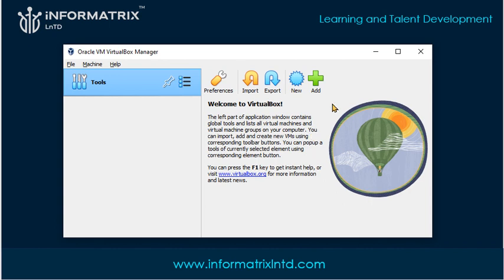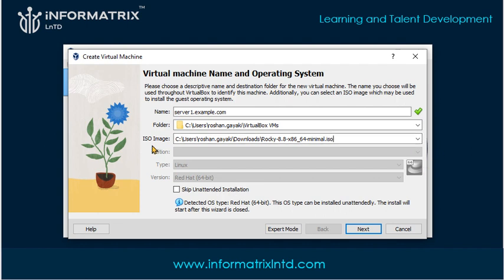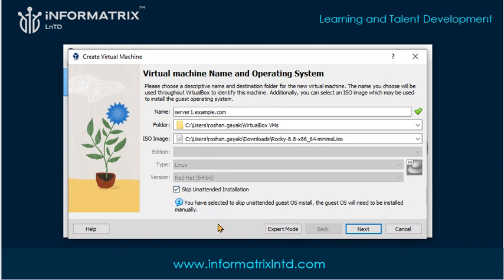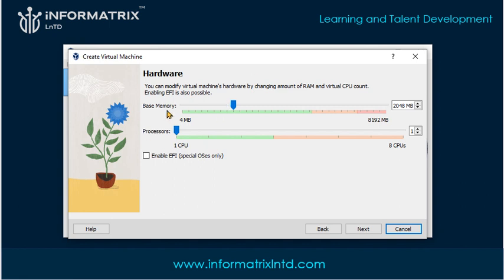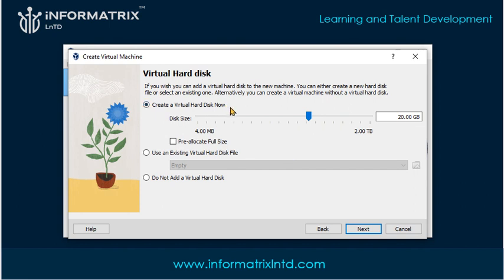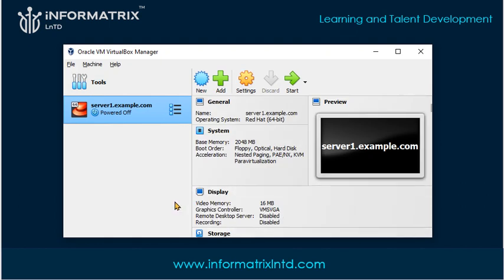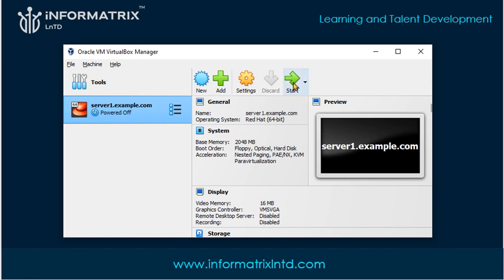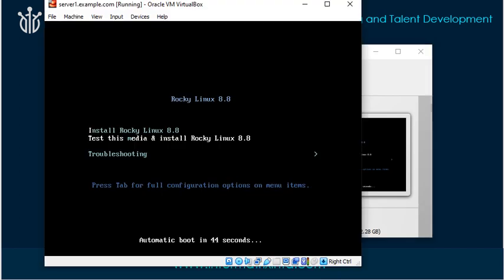Session2-Create-Virtual-Machine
In this session let's learn to setup practice lab by installing virtual machine on Virtual Box software.
Don't miss this opportunity to enhance your skills and kickstart your career. Click the link below to register for our Internship Program now!